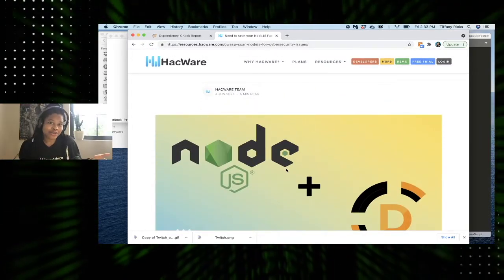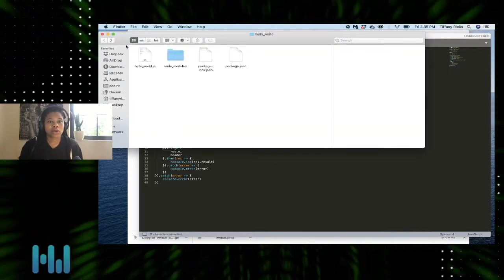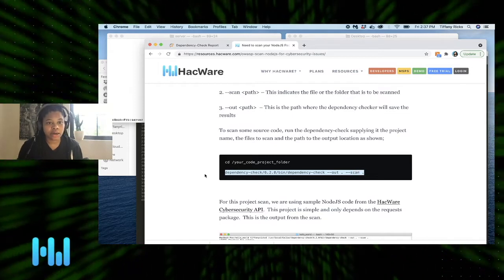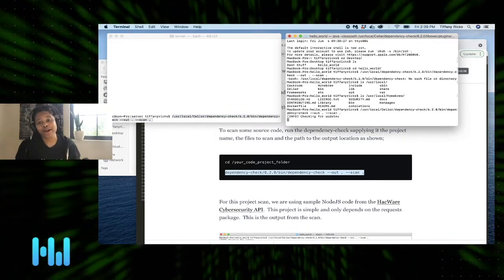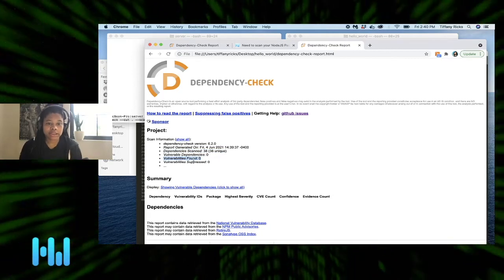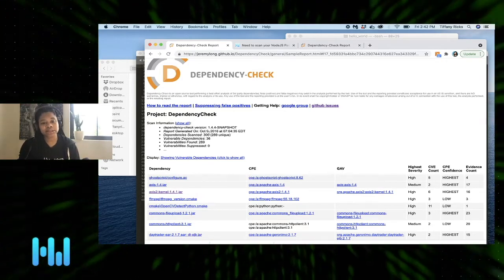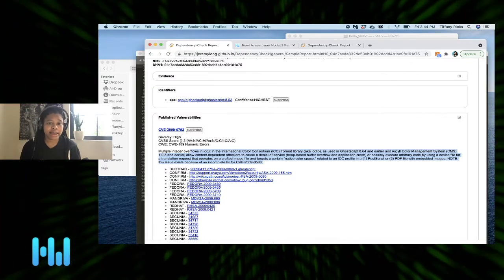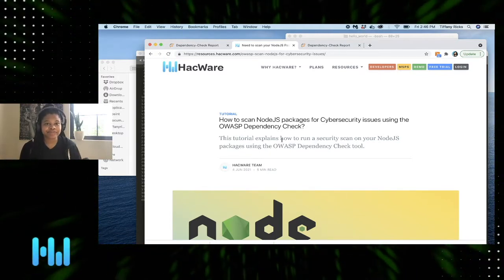How to scan NodeJS packages for Cybersecurity issues using the OWASP Dependency Check? - Episode 3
This tutorial explains how to run a security scan on your NodeJS packages using the OWASP Dependency Check tool.